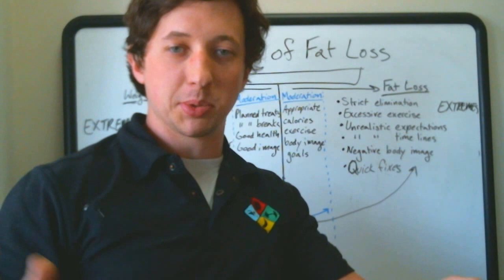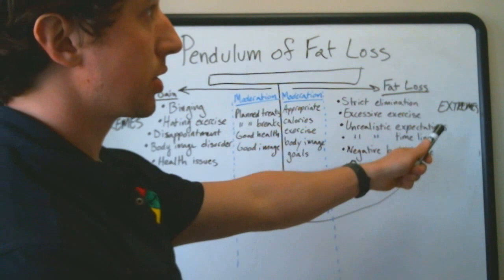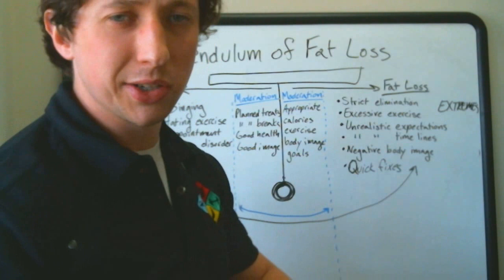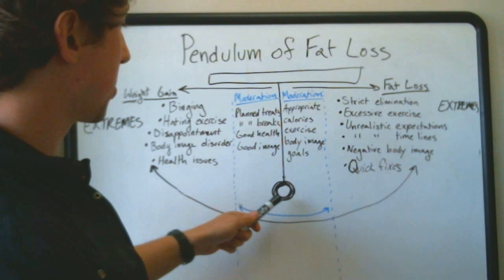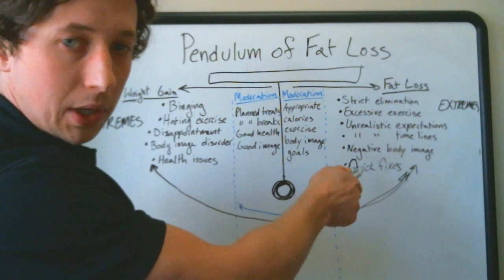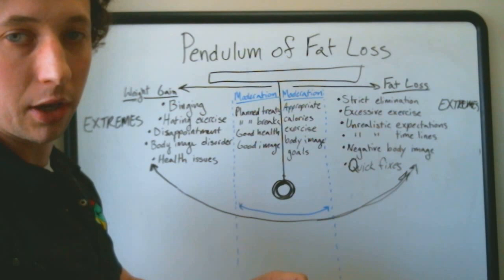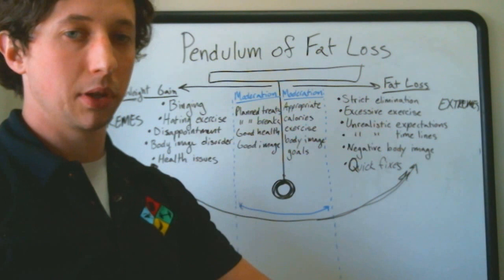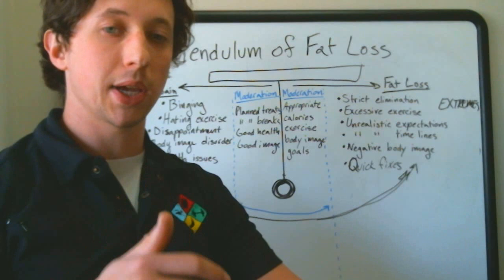Pendulum of Fat Loss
The Pendulum of Fat Loss. Every extreme is met with an equal and opposite extreme. Strict elimination diets are matched by binge eating. Over exercise results in burn out. How can moderation be the answer to your fat loss questions? Watch this video and find out!

Tony Paradis is a registered dieitian and certified personal trainer.